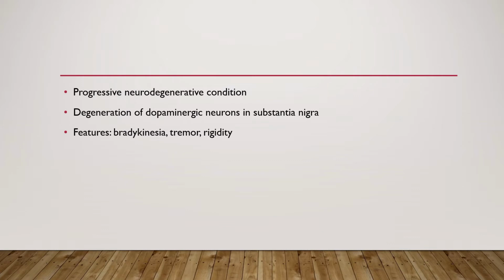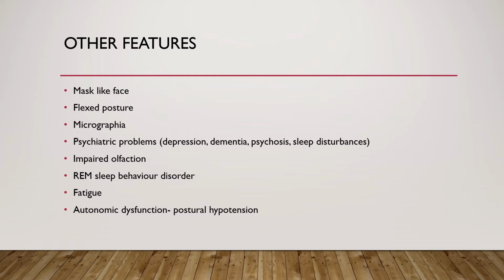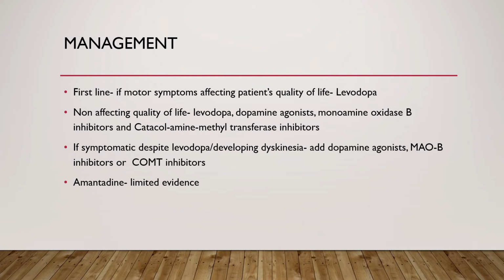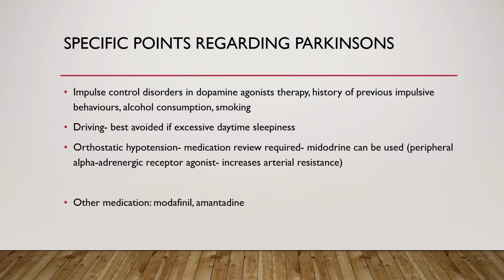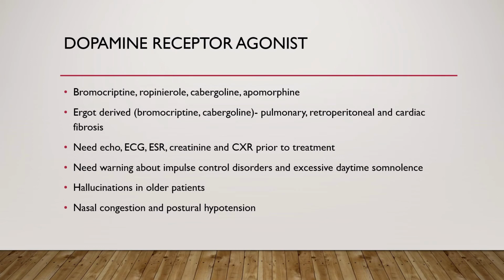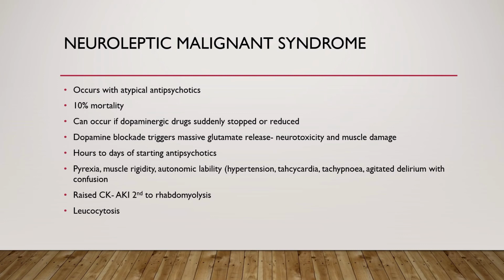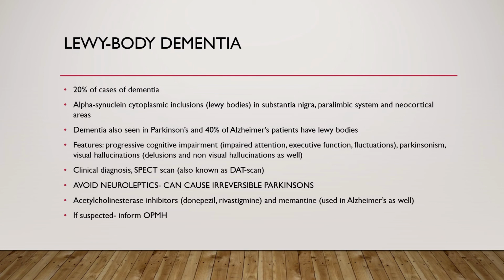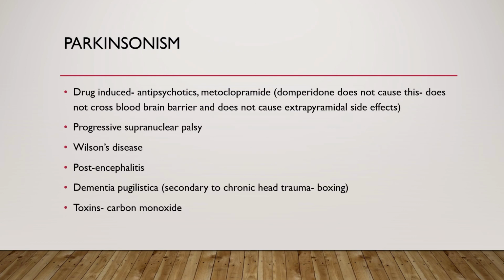T2L: Parkinson's Disease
Thanks Naveen Pappashan for his tutorial on Parkinson's disease!